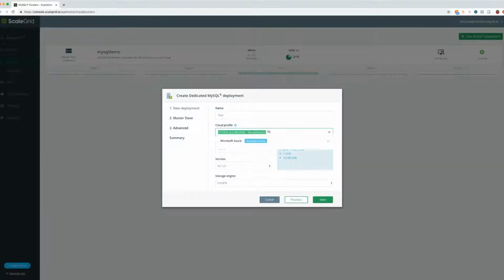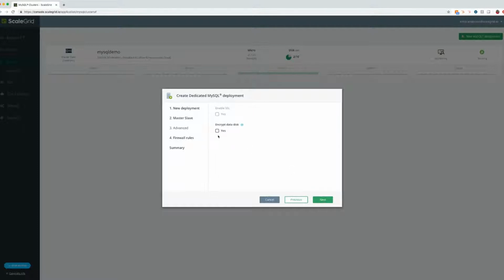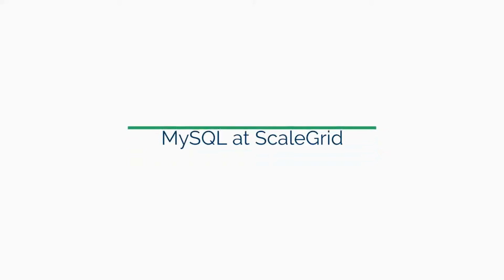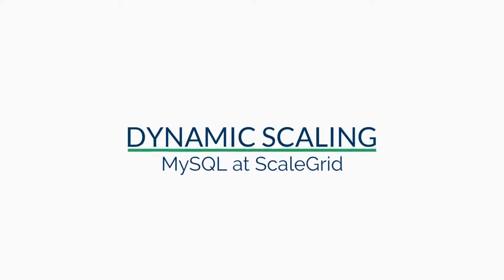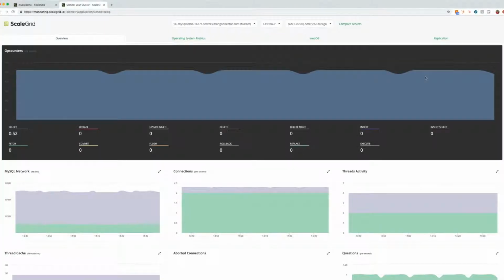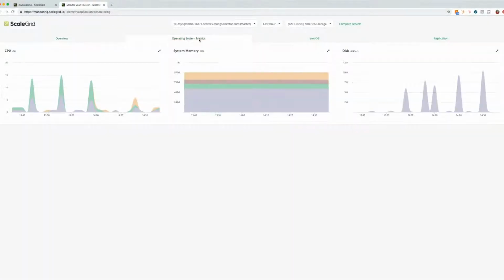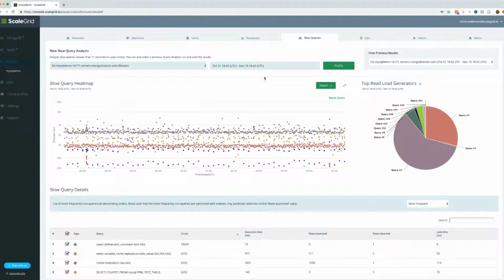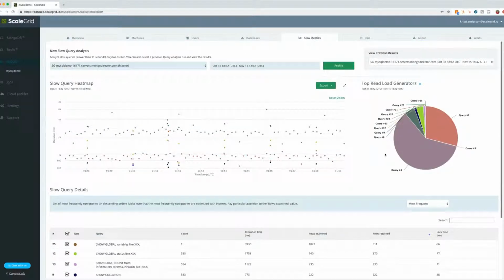How to Automate MySQL Hosting & Management | ScaleGrid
MySQL management eating up too much of your time? Ready to automate those time-consuming tasks so you can refocus on product?

ScaleGrid's database as a service platform allows you to deploy, monitor, provision, and scale your clusters seamlessly in both public and private clouds.

Create a new MySQL cluster in minutes with the creation wizard. Enter a unique name, select your data center region, VM size, version, and storage engine to kick off the process.

Then, we can customize our high availability setup by enabling a master-slave configuration. Choose between asynchronous or semisynchronous replication, and select the data center regions you wish to replicate to.

Enable SSL and disk encryption in two clicks, then enter your IP addresses to configure your firewall rules.

Review the details on the last page, and click Create to spin up your first cluster!

Once your cluster is live, grab your Connection String to connect your MySQL cluster to your application using any of these popular programming languages and interfaces.

Now, let's walk through MySQL backups. On your Overview tab, click the Backups & Restores button and select Backups. You can perform a one-time backup on demand, or customize a backup schedule based on frequency, start time, number to retain, and your backup target. Click save to automate your backup schedule, and restore a backup anytime in just three clicks.

When you're ready to scale up, just click the Scale button on your MySQL cluster details page and select your new instance size to dynamically scale your CPU, memory, and disk size automatically. So long as you have a replica set, your deployment will scale through a rolling upgrade with zero downtime for your application. 1:36

Find the Monitoring Console on your MySQL cluster details page to get advanced insights into your deployment. Select between your Master and Slave server, time range to analyze, and time zone you're located in.

The Overview tab provides all of your MySQL performance reports, including opscounter, connections, threads activity, and open table metrics. Select the Expand icon in the corner for a detailed look into your performance, and definitions on the metric.

You can also check out your operating system metrics, InnoDB storage engine metrics, and replication metrics by switching between the top tabs.

One of the most powerful MySQL tools at ScaleGrid is the Slow Query Analyzer. Dive into a heatmap of all the queries in your system for any particular time range. The higher up a query, the slower it is, and all queries of the same type have the same color. Click over a bubble to see what type of query is associated with it, and drag to zoom in for a closer look at a specific time range.

The pie chart on the right breaks down the top queries causing read load in your system, and the report below allows you to analyze your query data in a detailed tabular format that can be sorted by column.

ScaleGrid is also the only multi-cloud DBaaS platform that allows you to host and manage your MySQL instances through your own cloud setup. Simply create a Cloud Profile to connect to your AWS or Azure account, and begin leveraging advanced capabilities like Virtual Private Clouds, Security Groups, and Reserved Instances to save up to 75% on your long-term hosting costs.

You also maintain full control of your deployments with MySQL super user access and SSH access to your machines.

Manage all of your open source databases in one centralized management console alongside your MySQL deployments, including PostgreSQL, Redis, and MongoDB.

Ready to automate your time-consuming MySQL operations? Start a free 30-day trial at scalegrid.io to explore all the incredible features at your fingertips. Don't waste another minute - get back to what you love most, building your amazing applications.